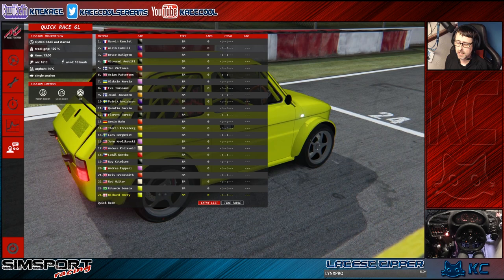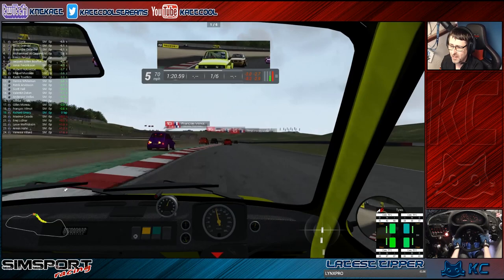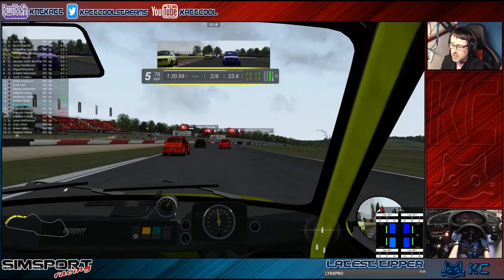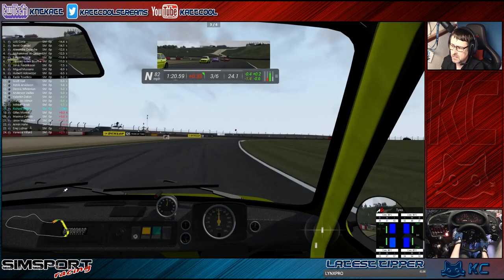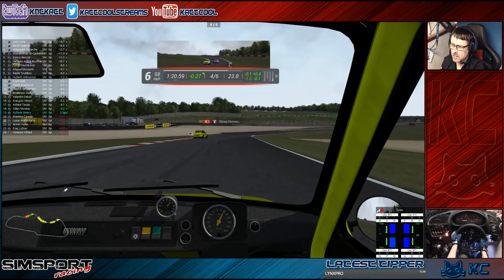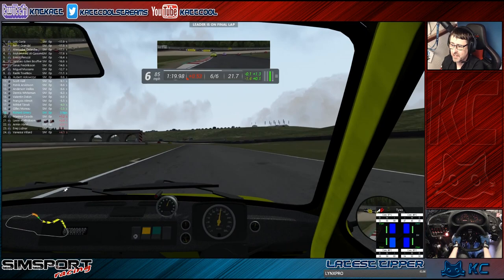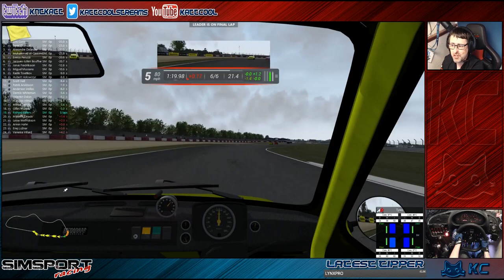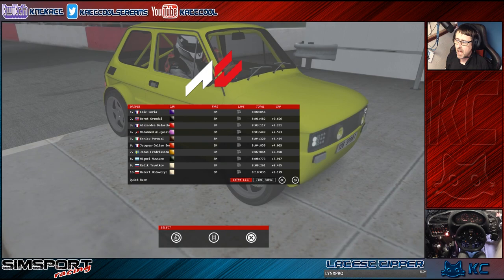Gaming :Assetto Corsa (PC)🚗 Fiat 126 Sport Mod First Play + Download Link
Today we will be taking our first look at the fiat 126 sport mod for assetto corsa.Join me as i have a race with the ai around donnington park.Hope you enjoy the video.